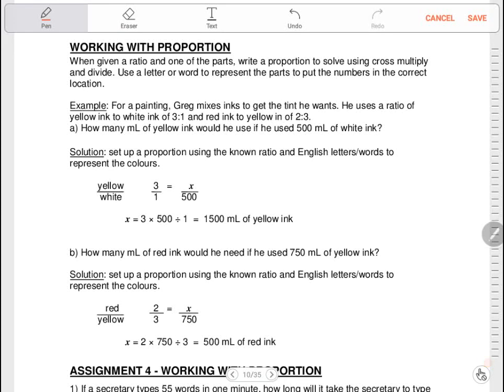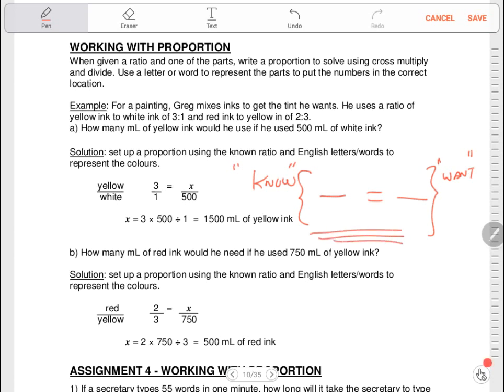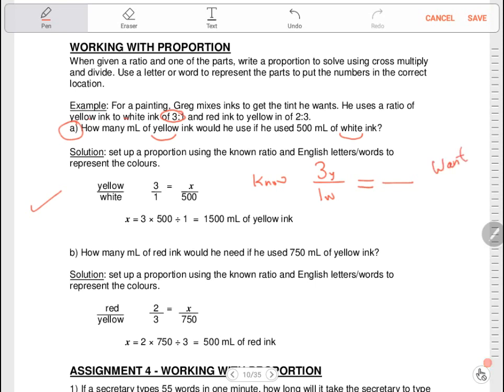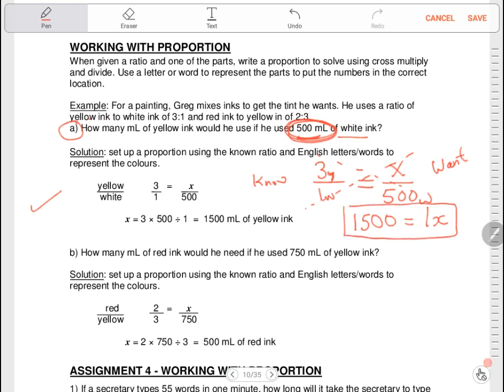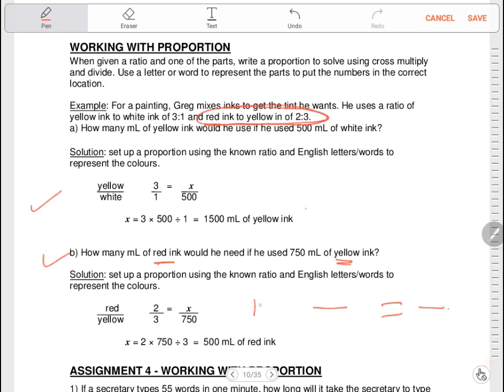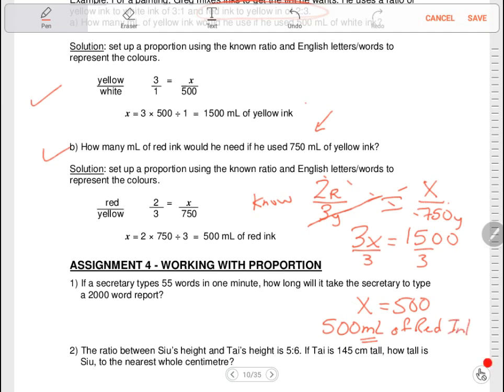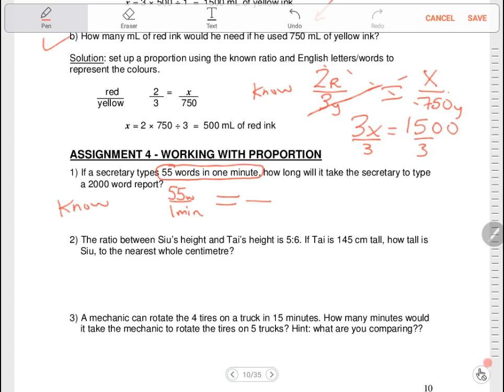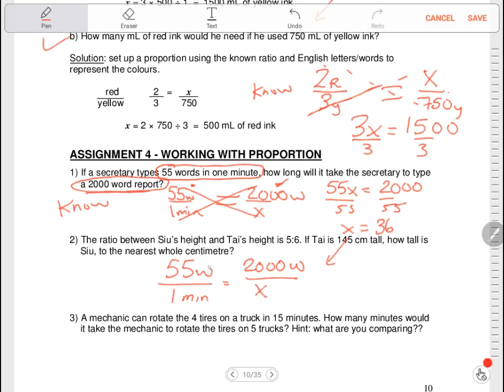Working with Proportions